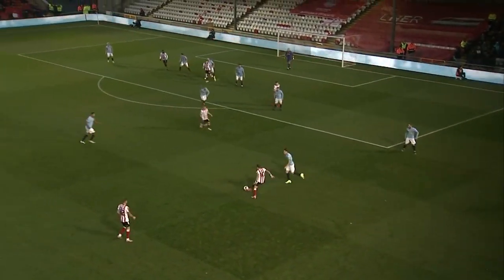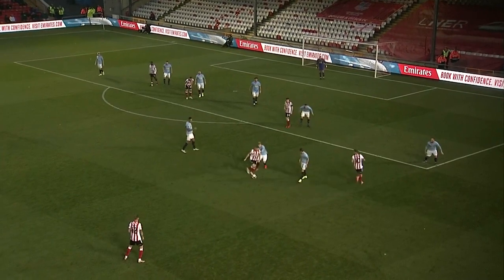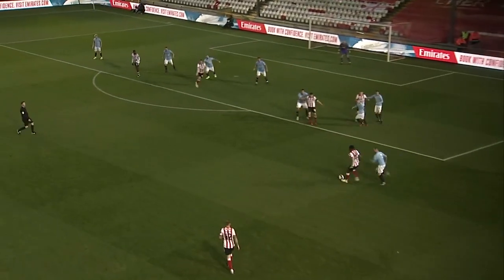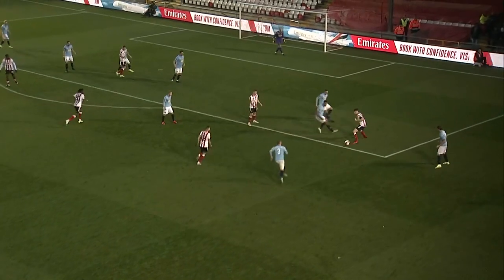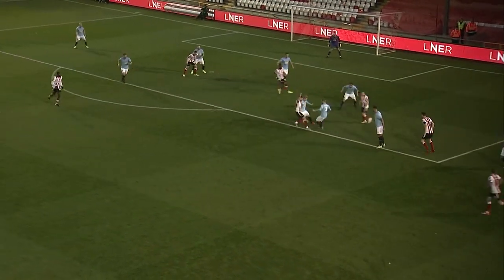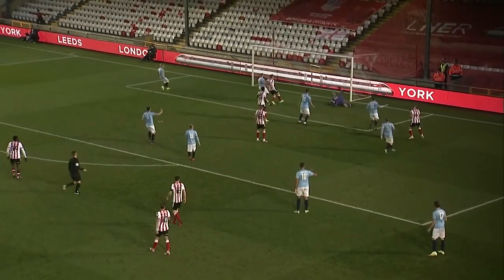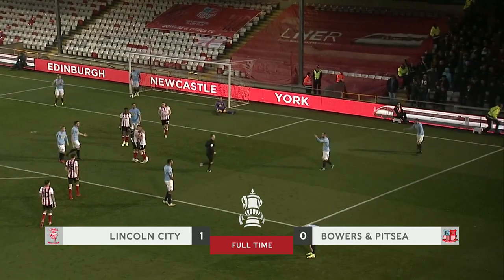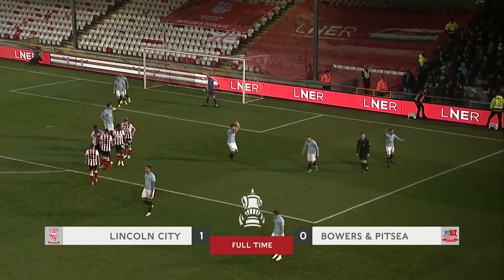Lincoln Survive Upset Scare | Lincoln City 1-0 Bowers & Pitsea | Emirates FA Cup 2021-22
League 1 Lincoln City narrowly avoided an early upset to Isthmian Premier Division minnows Bowers & Pitsea, with a single goal from Max Sanders the difference between the two teams.

To find out more about The Emirates FA Cup visit:
TheFA.com/EmiratesFACup